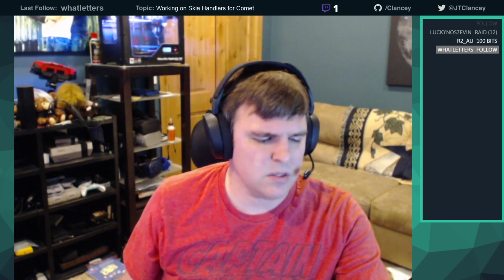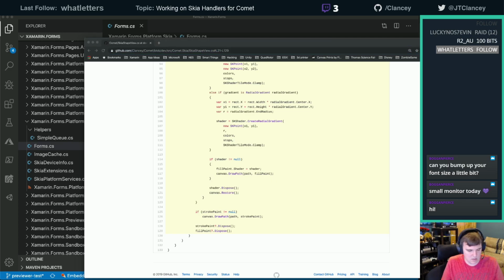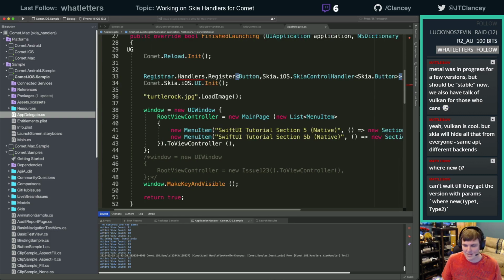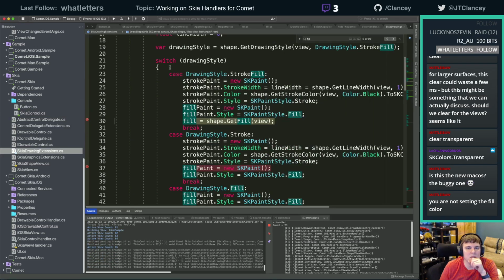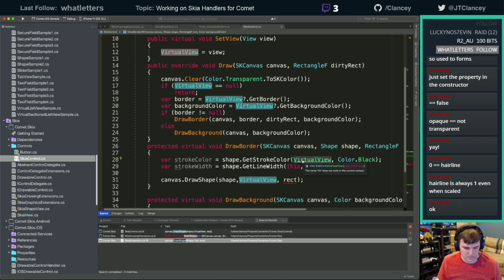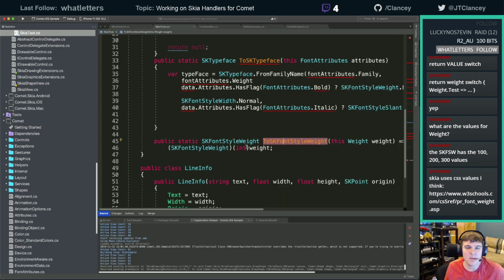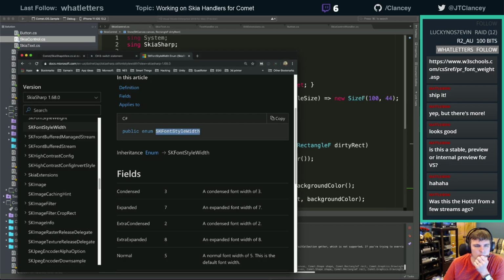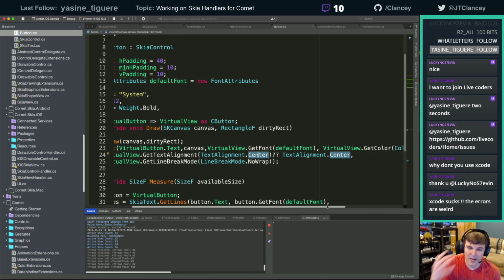Comet and Skia (11/15/2019)